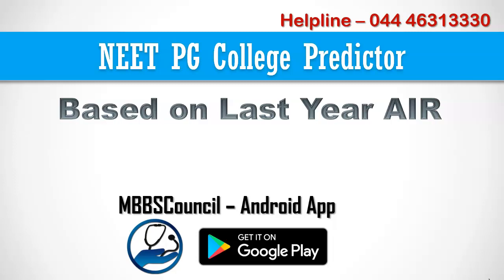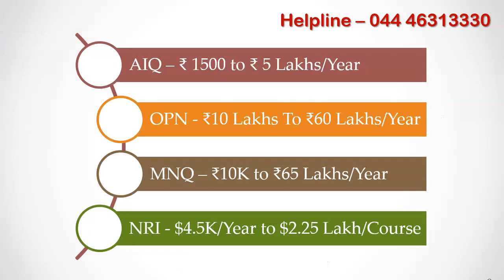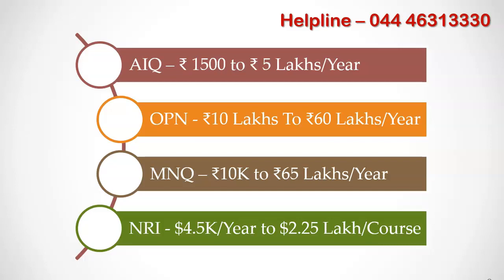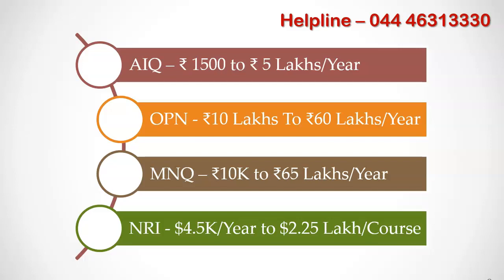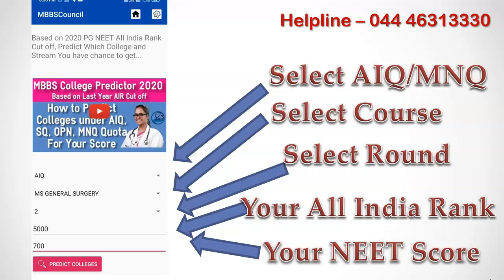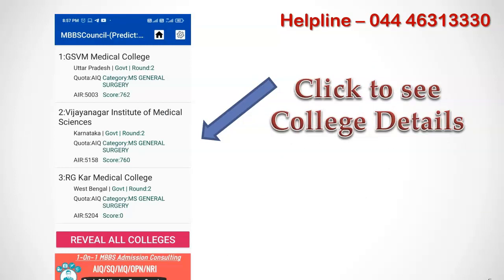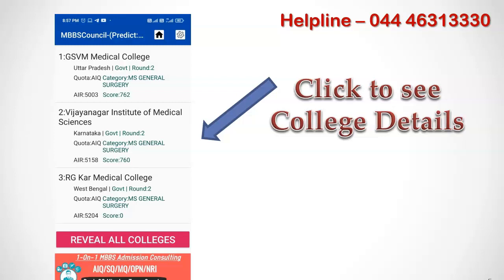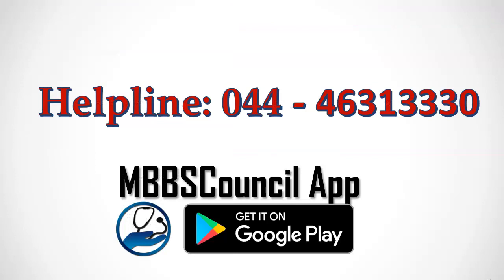NEET PG College Predictor MS MD DNB Course and College Selector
Welcome to MBBSCouncil. We have released NEET PG College Predictor based on the last year cut off for all rounds of counselling.

Predicting college based on the NEET PG score gives very less accuracy. After the NEET results are announced, you will get your NEET PG score as well as NEET All India Rank. If you use your all india rank and compare it with last year all india rank cut off for medical colleges, then you can predict PG courses and colleges with better accuracy. We will see in detail how you can do that using mbbscouncil app.

We have come up with NEET PG college predictor which will predict colleges for you based on the last year cut off for All India Quota, Management Quota, Open Quota and NRI Quota.
The tuition fees varies from college to college. For All India quota, the tuition fees ranges between Rs 1500/year and Rs 5 Lakhs/year. When you are doing choice filling for all india quota, you need to be very careful about the tuition fees because of this broad range.
You can use the college ranker facility available in MBBSCouncil app to get the list of government medical colleges in ascending order based on the government quota tuition fees. This will help you during choice filling to set the correct preference order.

MNQ denotes management quota in deemed universities. Tuition fees for deemed university medical colleges ranges between Rs 10000/year and Rs 65 lakhs/year. Tuition fees for deemed university is higher compared to private medical colleges because of the medical education quality as well as clinical experience. Except few deemed university medical colleges, all others have more than 1500 patients visit their hospital every day.

Apart from these, all private medical colleges including deemed university colleges have 15% seats reserved under NRI Quota for which tuition fees would be the highest..

The PG medical college predictor facility is available in the home screen of mbbscouncil android app under the Explore NEET PG section. Swipe the menu left and Click the College Predictor Image

You have to first select which quota you want to predict. you can search colleges for your rank under all india quota, management quota or NRI quota.

I am going to select AIR for now..

Then select the course, all MD MS as well as DNB courses will be listed for you to pick.
Then select the round, based on the round you are participating you can select the round...

After selecting quota and round, you should enter your NEET PG All India Rank as well as well as NEET PG score.. Click Predict colleges button to get the college list for your NEET Rank .

You will get list of colleges after clicking the predict colleges button. If you get empty results, then try in some other quota or some other course. . If you are on premium subscription plan you will be able to see all the colleges in which you have chance to get... otherwise you will see 3 best colleges for your NEET score depending on the quota you are selecting.

The college result list contains the state in which the college is located, type of college whether it is govt or private, counselling round, quota, course, all india rank cut off and score cut off.
You will be able to predict colleges only 5 times in free subscription, after that it will be locked so if your friends want to predict colleges, ask them to install mbbscouncil app and specify their details in order to get correct results.

The details given here in this list may not be sufficient for you to do choice filling. To know the tuition fees for a particular college, simply click the college to see the details.

This will take you to college details page for that medical college. You can find tution fees as well as key factors such as average patient flow, total beds, number of SS courses, etc.. This information will help you during choice filling to put the best colleges on the top of your preference list.

After watching that video, if you have any questions you can contact counselling helpline 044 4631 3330.